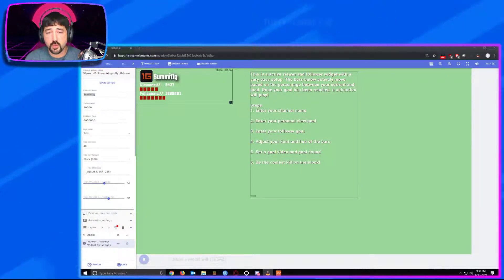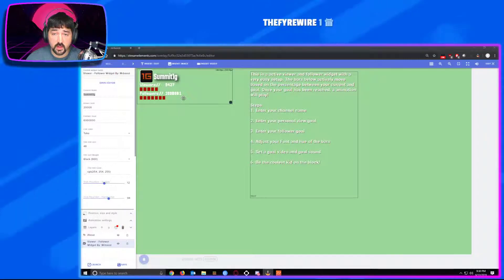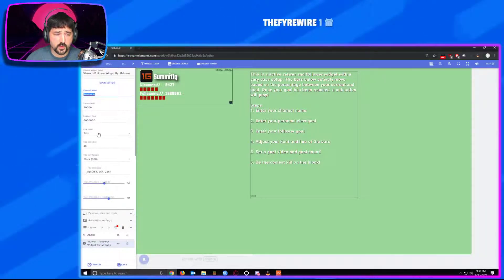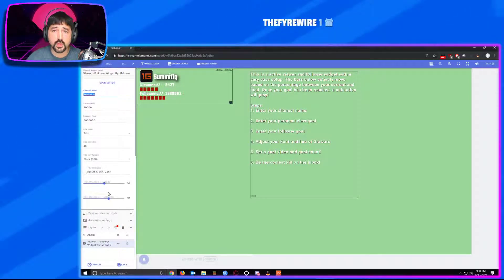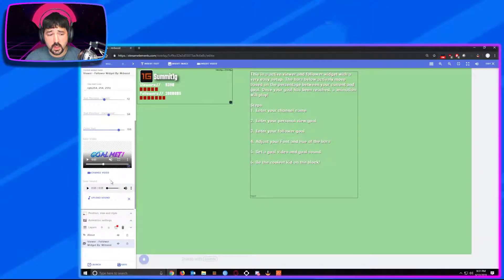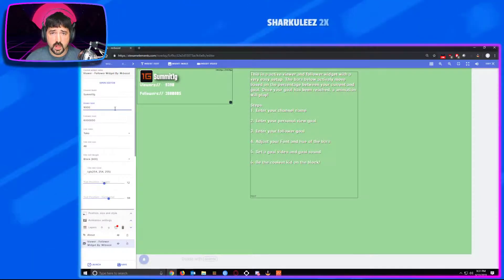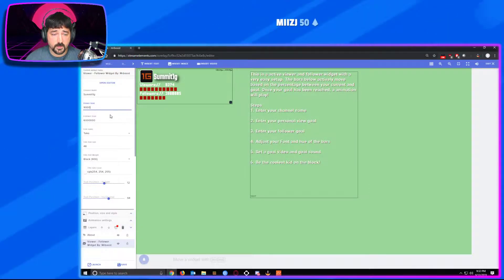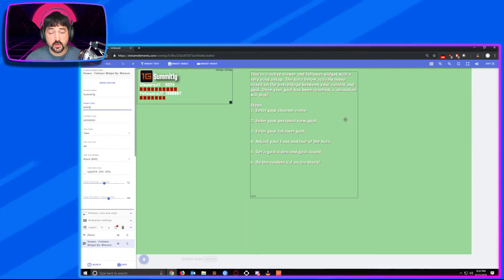StreamElements Active Viewer and Follower Widget Setup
Ever wanted to reach a viewer goal? And a follower goal at the same time? Well now you can! Show that celebration when it happens!